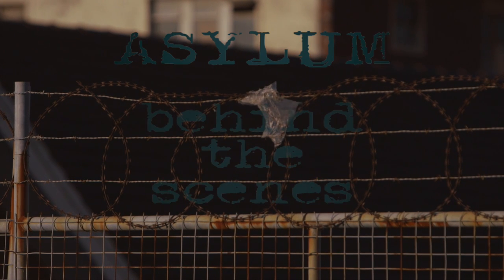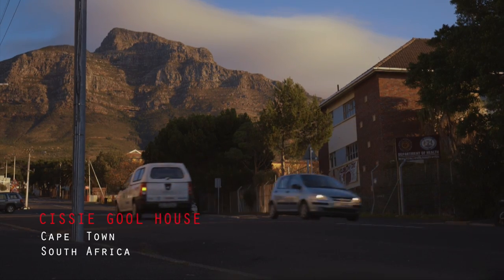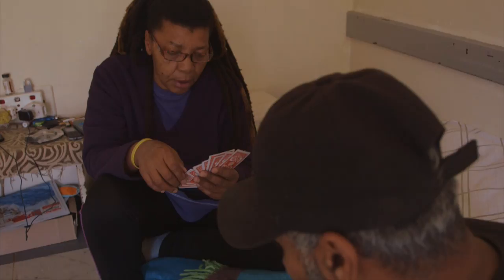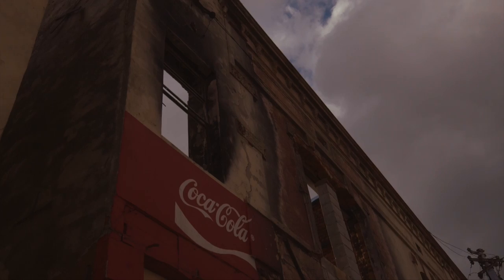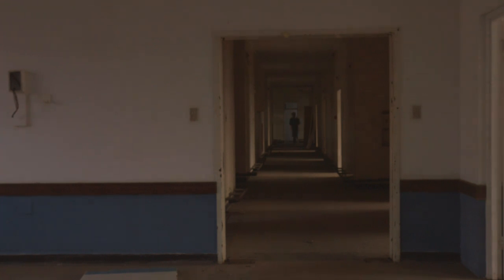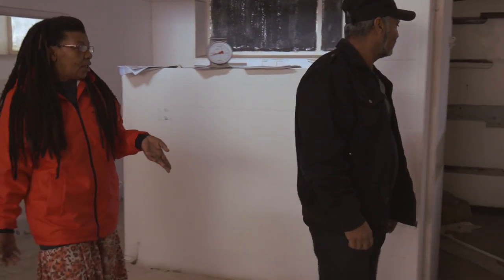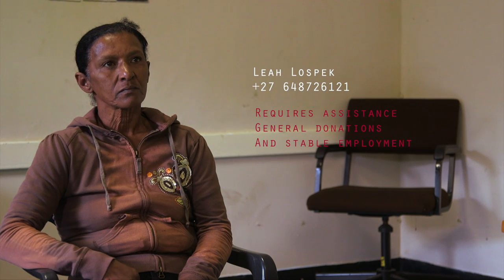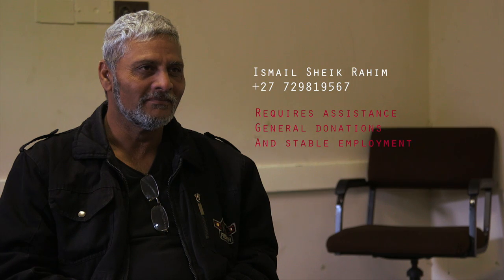Asylum: Behind The Scenes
Behind the scenes of the documentary Asylum, looking at the organisation Reclaim the City and the need for affordable housing in Cape Town.